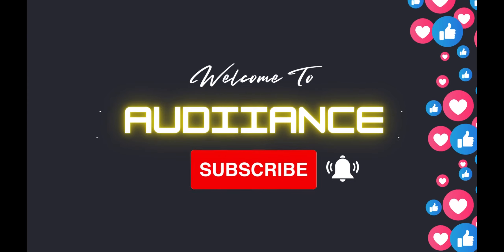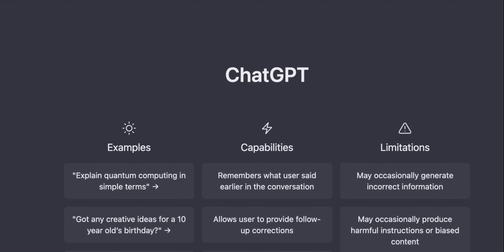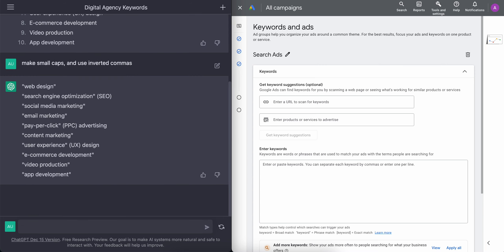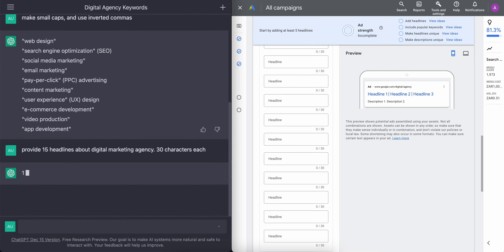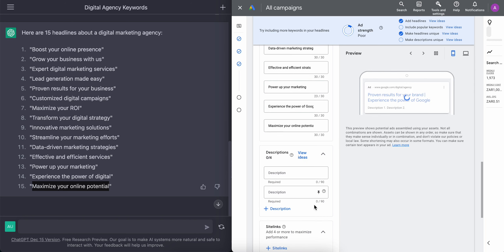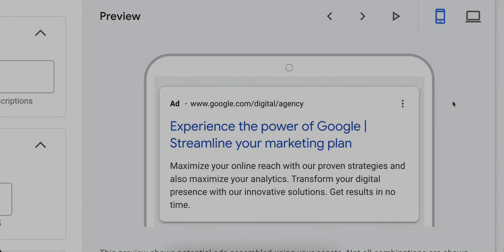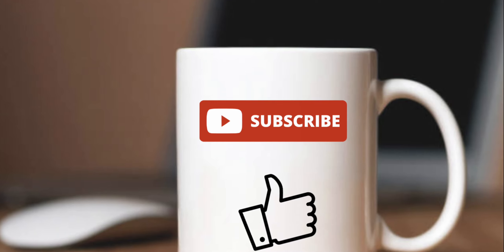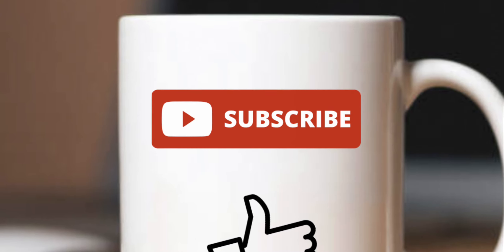Write Sales Copy with Chat GPT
What Jeff Bezos DISCOVERED that No One Else Did ... !

As a business owner or marketer, you understand the importance of crafting effective sales copy for your Google Ads campaigns. The right words and phrases can grab the attention of potential customers and convince them to take action, whether it's clicking on your ad or making a purchase.

But crafting compelling sales copy can be time-consuming and challenging, especially if you're not a natural wordsmith. That's where chat GPT (generative pre-trained transformer) technology comes in.

Chat GPT is a type of artificial intelligence (AI) that can generate human-like text based on input prompts. It can be used to create a wide range of content, including sales copy for Google Ads.

So how can chat GPT write excellent sales copy for Google Ads? Let's explore some of the key benefits and best practices for using this technology in your campaigns.

Benefits of Using Chat GPT for Sales Copy

Time-saving
One of the biggest benefits of using chat GPT for sales copy is the time it can save you. Creating high-quality sales copy can be a tedious and time-consuming task, especially if you're not a skilled copywriter. With chat GPT, you can simply input your prompts and let the AI do the rest.

Improved accuracy
Another benefit of chat GPT is its ability to generate accurate and relevant sales copy. The AI is trained on a vast amount of data, which allows it to understand the nuances of language and the preferences of different audiences. This means it can create sales copy that is tailored to your target audience and aligned with your brand voice.

Increased creativity
While chat GPT can generate accurate and relevant sales copy, it can also bring a level of creativity to your campaigns. The AI can generate multiple variations of your sales copy, allowing you to test and see which versions perform the best. This can help you find new and innovative ways to engage with your audience.

Cost-effective
Finally, using chat GPT for sales copy can be a cost-effective solution, especially if you don't have the budget to hire a professional copywriter. While the initial investment in chat GPT technology may be higher, it can save you money in the long run by streamlining your copywriting process and increasing the efficiency of your campaigns.

Best Practices for Using Chat GPT for Sales Copy

Start with clear prompts
To get the best results from chat GPT, it's important to start with clear and concise prompts. This means providing the AI with specific information about your product or service, including its features, benefits, and target audience. The more specific your prompts, the more accurate and relevant the sales copy will be.

Use a conversational tone
When crafting your prompts, be sure to use a conversational tone. This means avoiding technical jargon and using language that is easy for your target audience to understand. Chat GPT is designed to generate human-like text, so using a conversational tone will help the AI create copy that feels natural and engaging.

Test and refine
As mentioned earlier, chat GPT can generate multiple variations of your sales copy, which means you can test and see which versions perform the best. Be sure to use A/B testing to compare different versions of your sales copy and identify which ones are most effective. This will allow you to refine your sales copy over time and improve the performance of your campaigns.

Edit and proofread
While chat GPT can generate high-quality sales copy, it's still important to edit and proofread the final product. This will help you catch any typos or